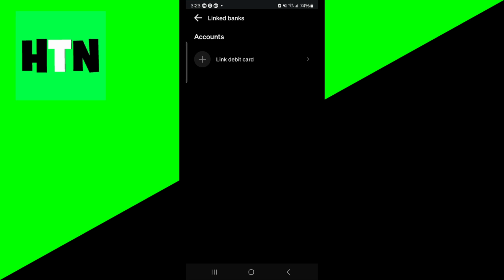How To Fix Payment Method Declined Cash App! - Tutorial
Learn how to fix a "Payment Method Declined" error on Cash App in this 2025 step-by-step tutorial! Resolve declined transactions on Android or iOS by verifying your payment method, checking account limits, or updating the app. This beginner-friendly guide covers troubleshooting steps, contacting support, and ensuring smooth payments. Get your Cash App payments working today! *Note: Ensure sufficient funds and verified payment details to avoid declined errors.*